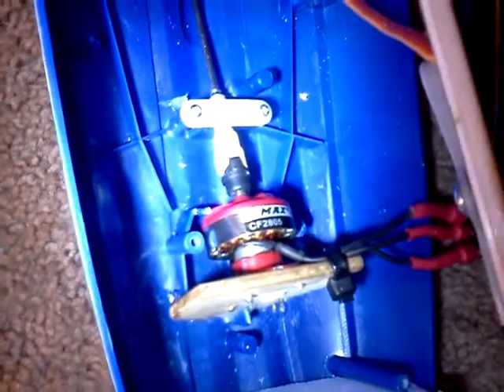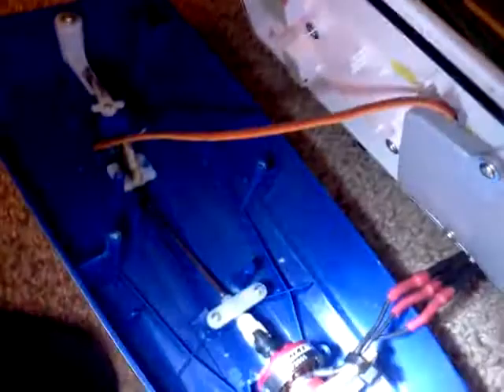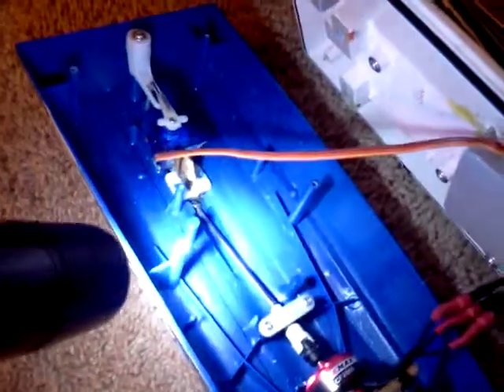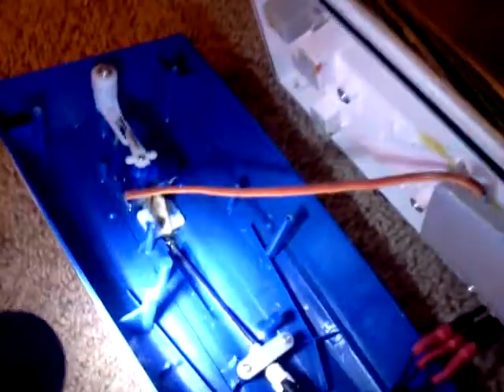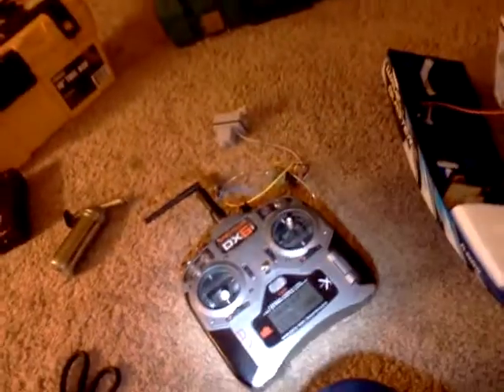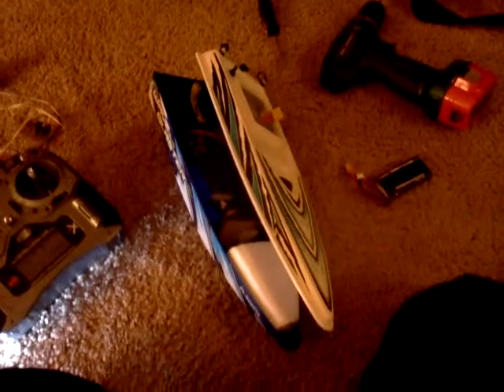Wave blaster rc boat simple brushless upgrade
This is to show the wave blaster rc boat by fast lane that I upgraded with an emax brushless motor. The boat's max rpm is 23520. This is a preview, look forword to the real test.